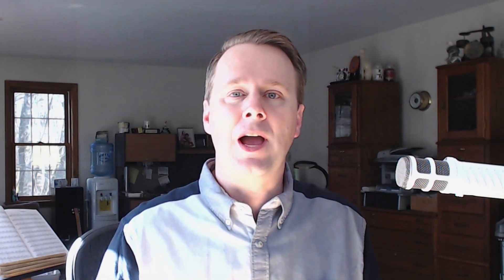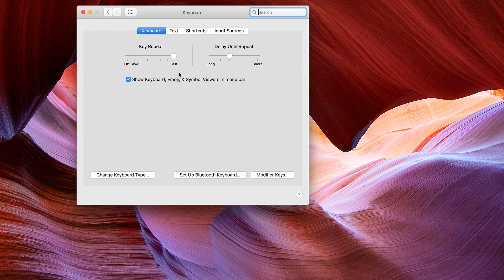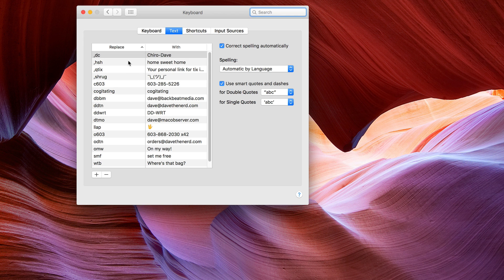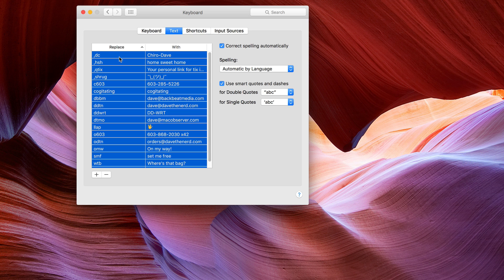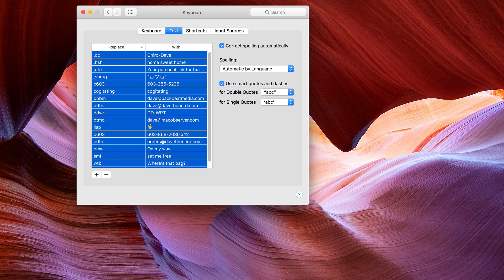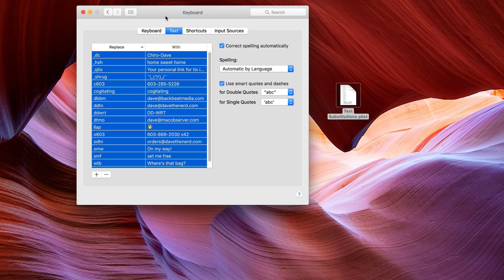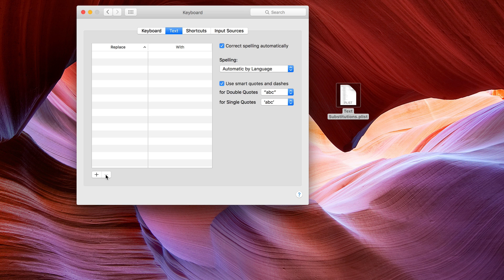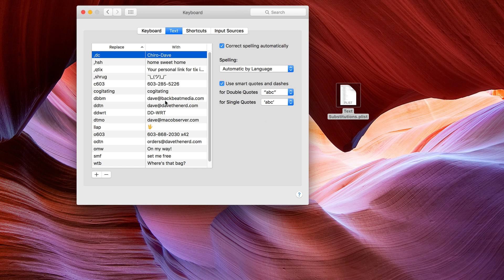Backup and Restore OS X Text Substitutions on Your Mac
OS X provides a great feature that allows you to create shortcuts for longer text substitutions. These are synced to iCloud and accessible from your iPhone, too, and now there’s a way to backup and restore them, as well!